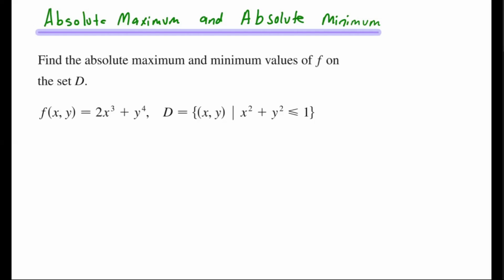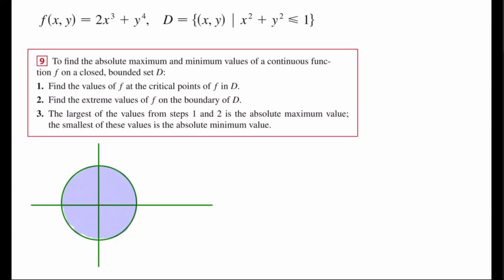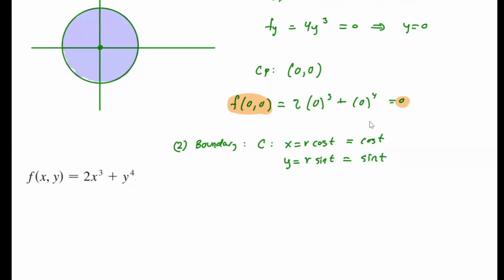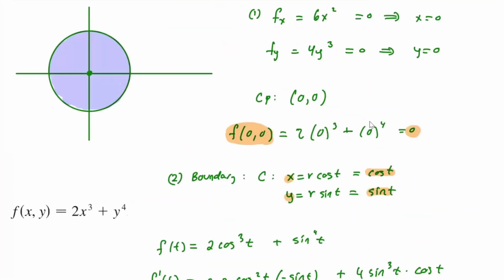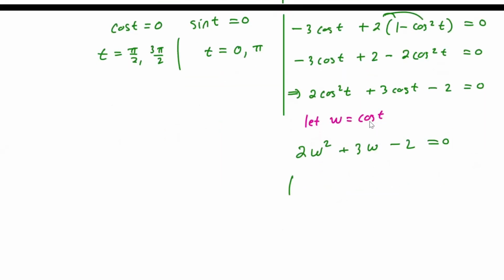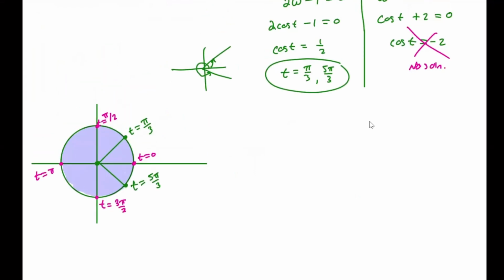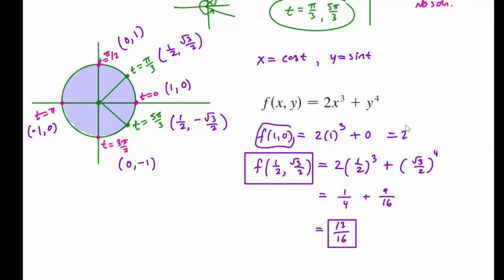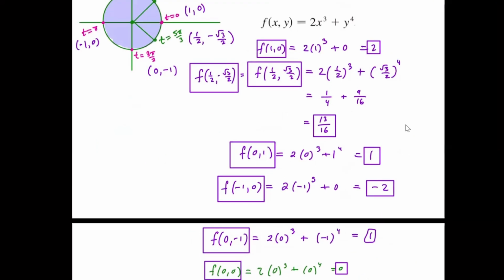Finding Absolute Maximum and Absolute Minimum in the Unit Disk